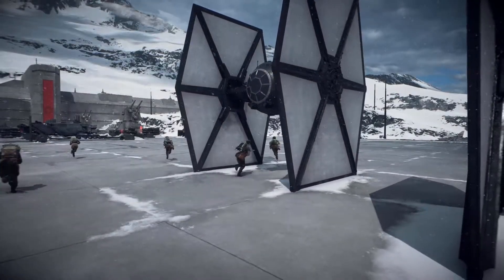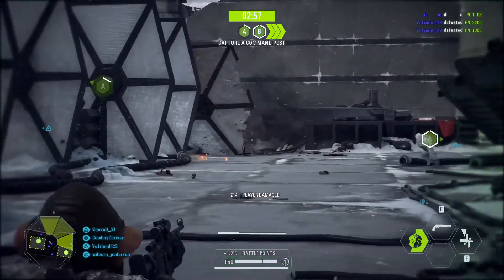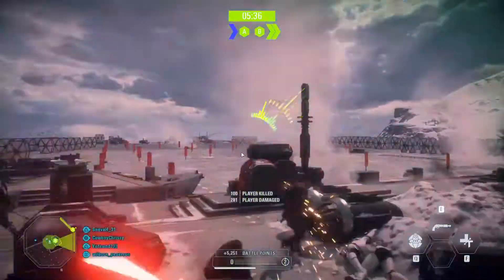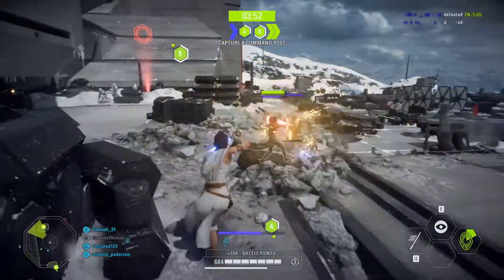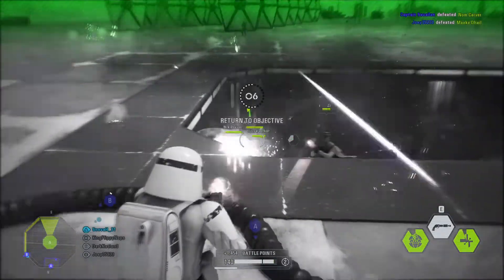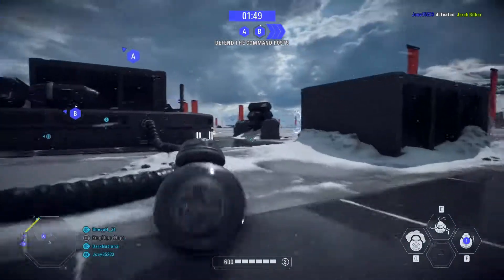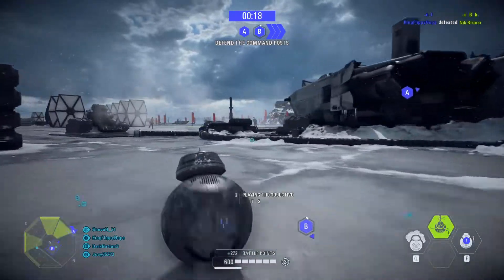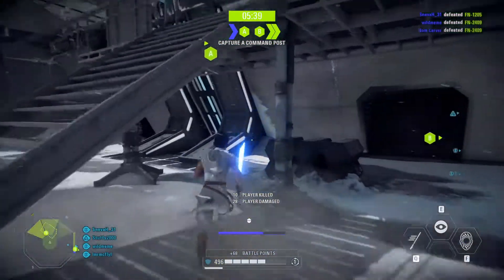Star Wars Battlefront 2 Just Got an Amazing Update!